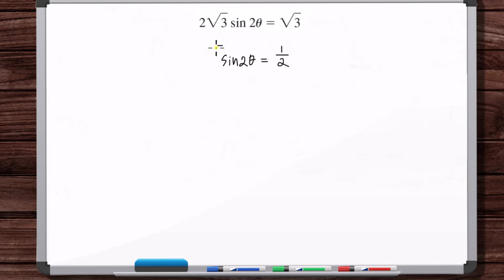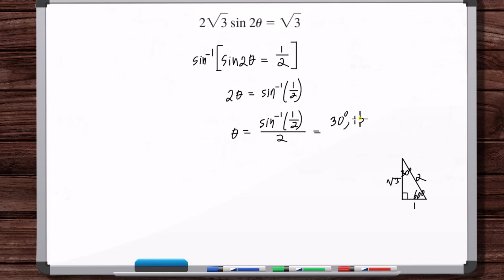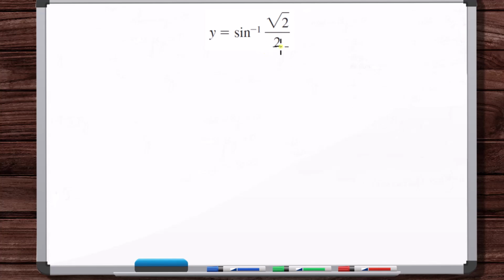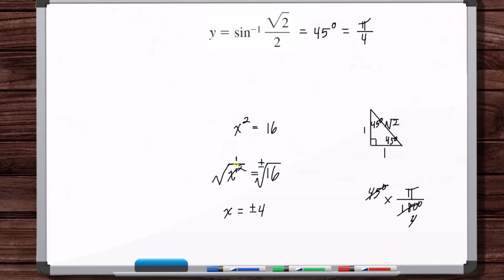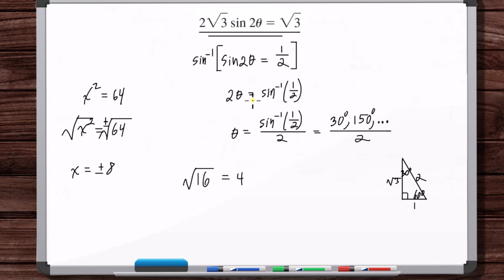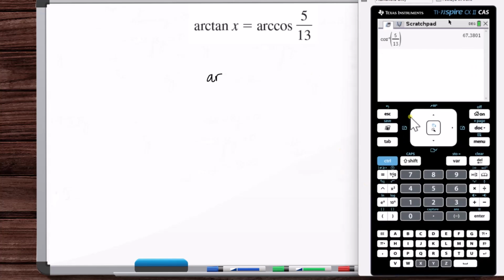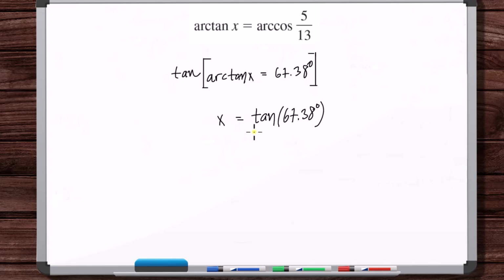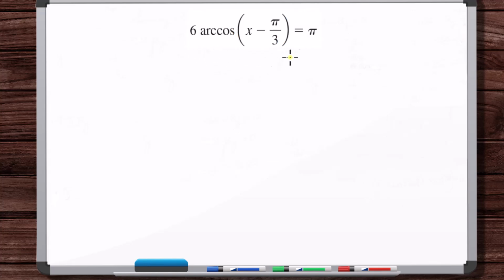Inverse Trig Function Square Root Property Parallel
In this video, we discuss the specifics of why all angles that correspond to the question asked by an inverse trig function need to be specified when solving a trigonometric equation. We also discuss how this concept applies to equations that contain inverse trigonometric functions.